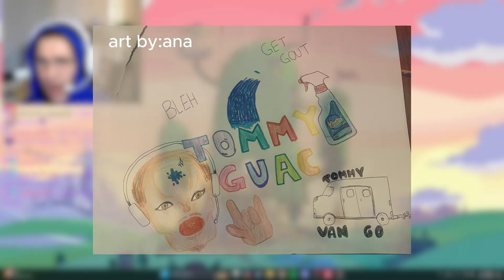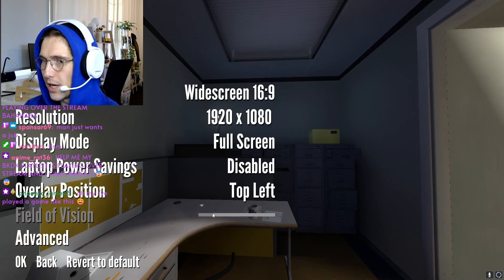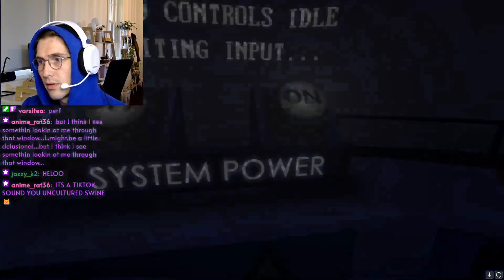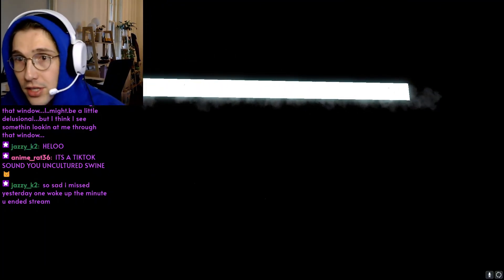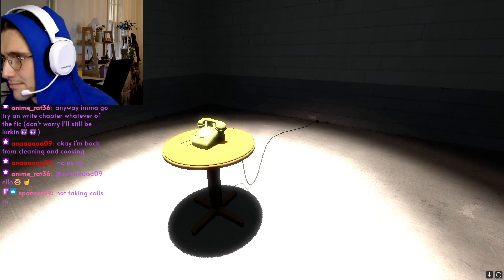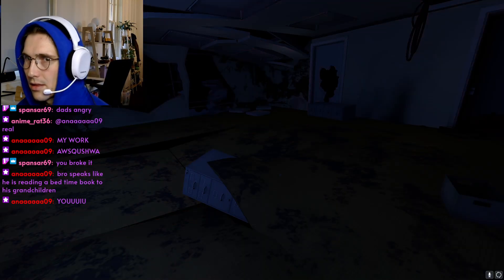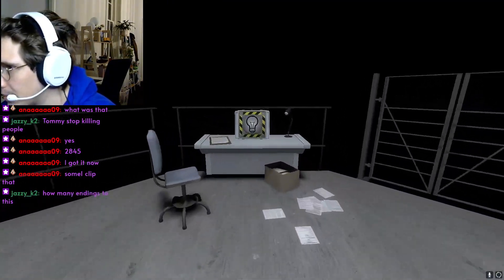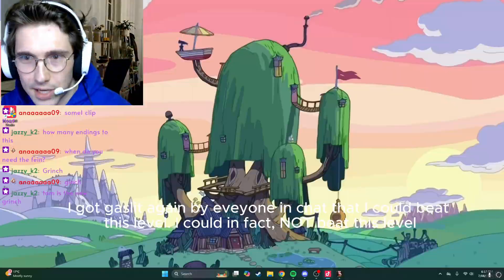the perfect background video while you do stuff around the house!